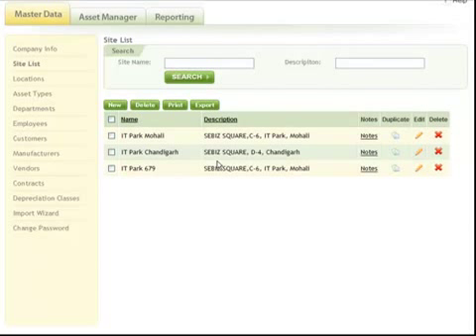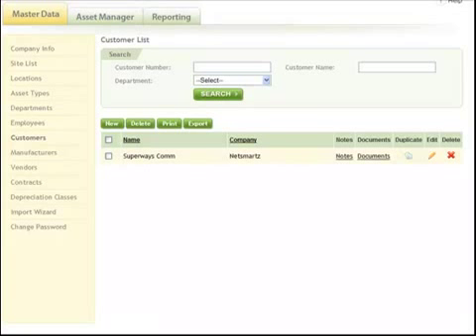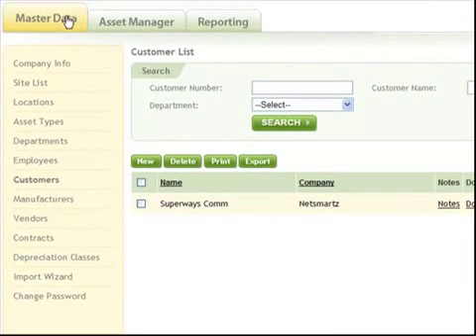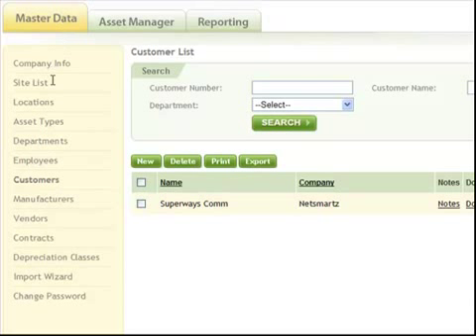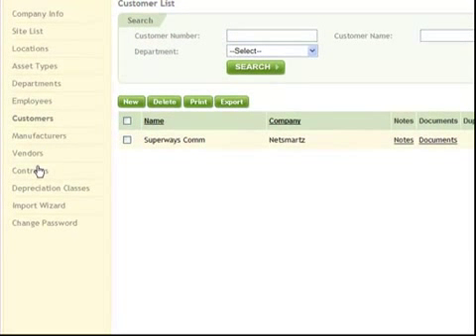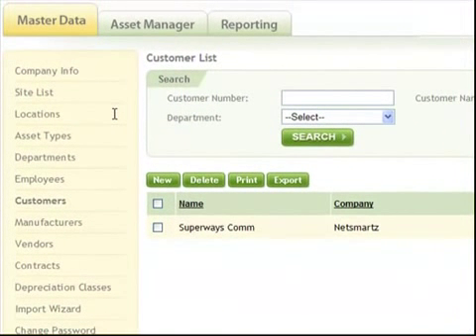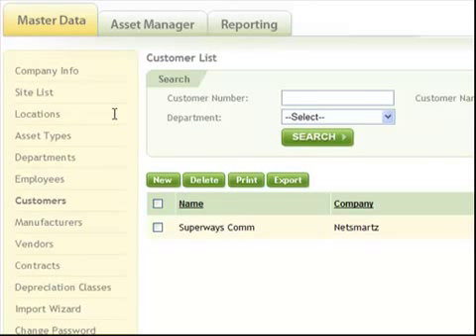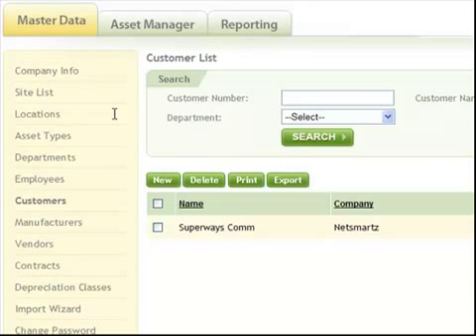Ats Beta integrated